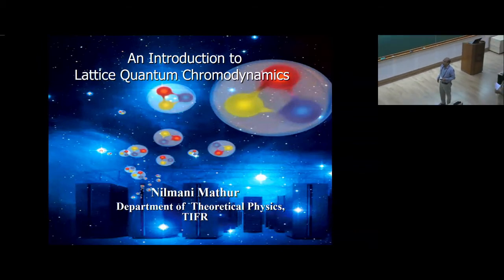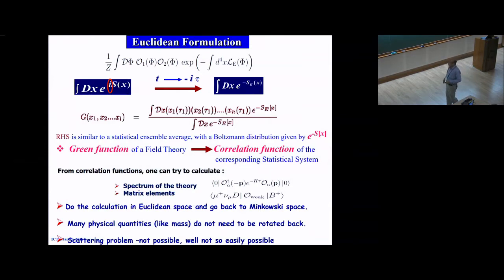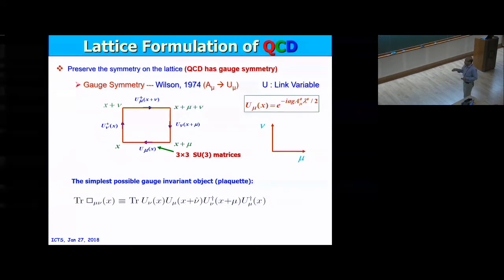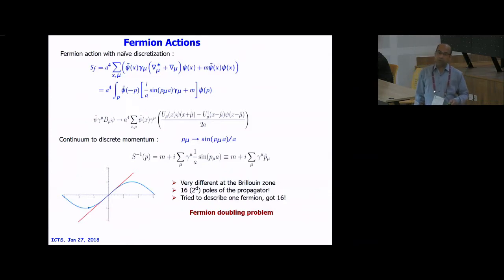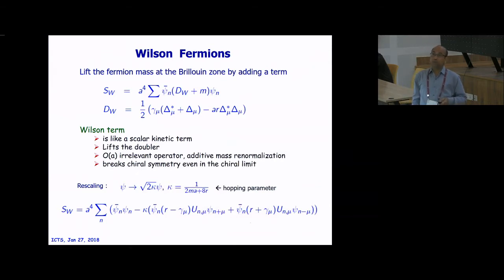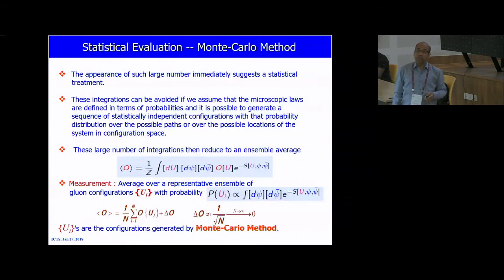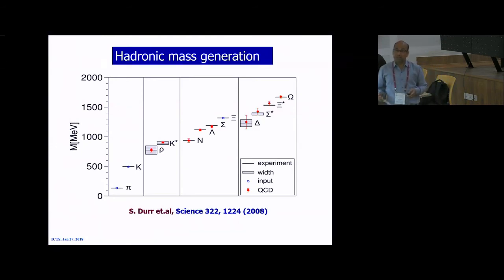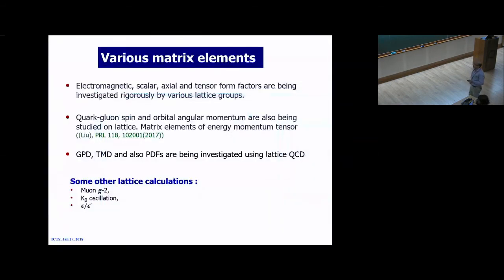An introduction to Lattice Quantum Chromodynamics by Nilmani Mathur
0:00:00 Start
0:02:24 QCD
0:04:53 The particle Zoo
0:05:29 Euclidean Formulation
0:07:42 Scalar Theory
0:11:32 Birth of Lattice QCD
0:13:59 Lattice Formulation of QCD
0:14:43 Gauge Action
0:17:22 Continuum Limit
0:20:04 Fermions on the Lattice
0:21:59 Fermion Actions
0:24:35 Neilsen-Ninomiya No-Go Theorem
0:25:24 Wilson Fermions
0:27:03 Staggered Fermions
0:36:06 How to calculate an observable??
0:37:23 Statistical Evaluation -- Monte-Carlo Method
0:38:52 Rational Hybrid Monte Carlo Algorithm
0:39:58 Interpolating Fields
0:41:15 Quark Propagator
0:43:43 Analysis (Extraction of Mass)
0:44:33 Control of Sytemetics
0:46:19 hadronic mass generation
0:48:31 Predicting hadronic states
0:50:06 Rho decay
0:50:48 Static Quark Potential
0:51:15 SU(3) Spectrum
0:52:31 Weak matrix elements
0:53:09 Forecasts for future errors in lattice-QCD calculations of selected quantities ---USQCD
0:54:24 Nuclear Physics from Lattice QCD
0:55:59 Lattice QCD and Cosmology-Astropysics
0:56:39 The Phases of QCD
0:57:43 QCD properties
0:59:42 Lattice QCD and Dark Matter
1:01:14 Topological Structure of QCD vacuum
1:01:41 Finite density
1:03:08 Challenges in lattice Gauge Theories
1:04:59 Cost of computation
1:05:35 'Clover' Gauge Generation Costs
1:06:12 Computing resources for LQCD
1:06:49 The road to exascale for Spectroscopy
1:07:26 Nuclear Physics Requires Exa-scale Computation
1:07:55 Connection of Lattice Field Theory to other fields
1:08:41 Outlook
1:09:30 Books
1:10:22 Q&A